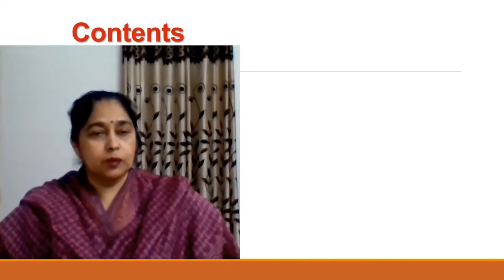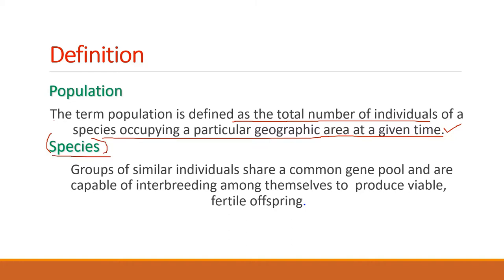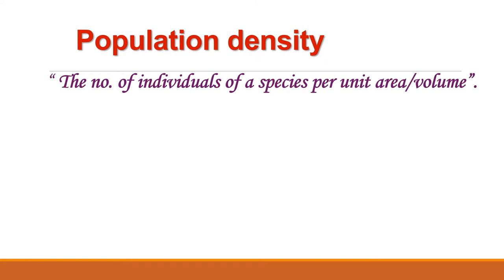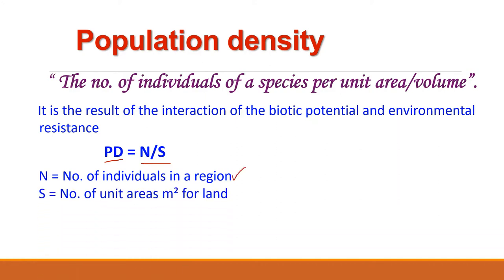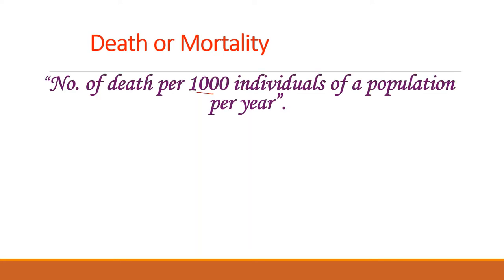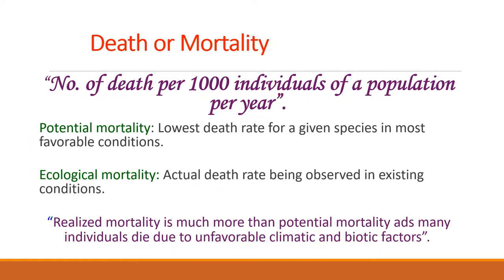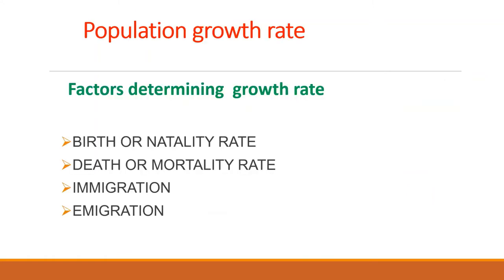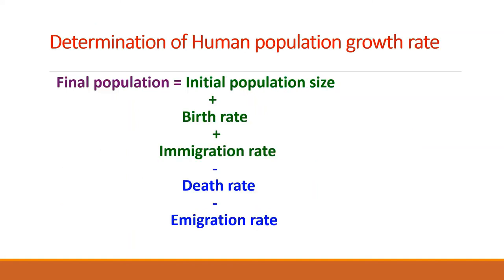Population Growth and Regulation Part 1